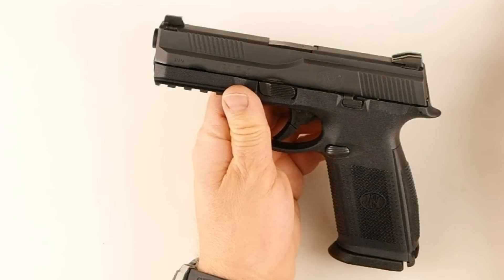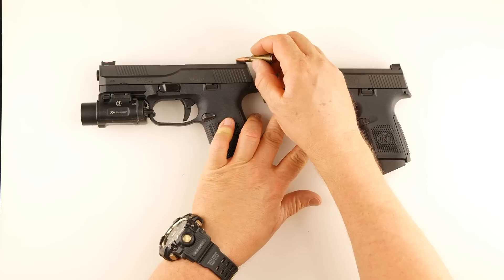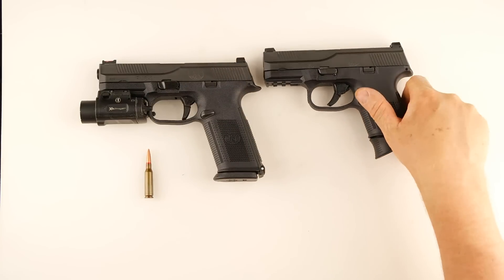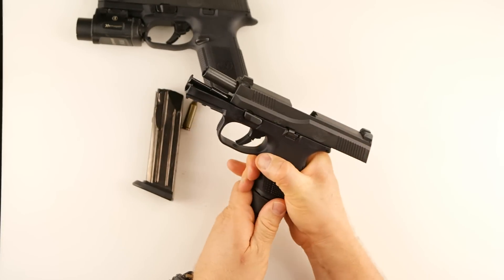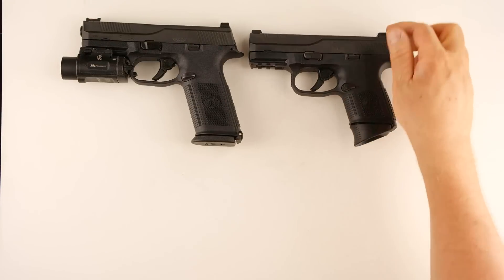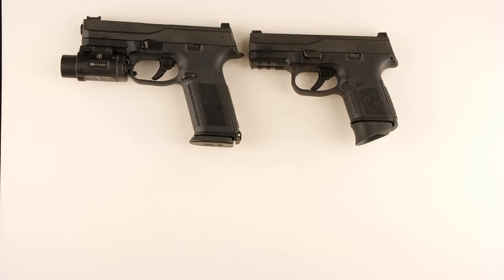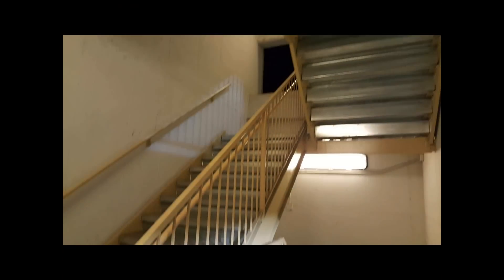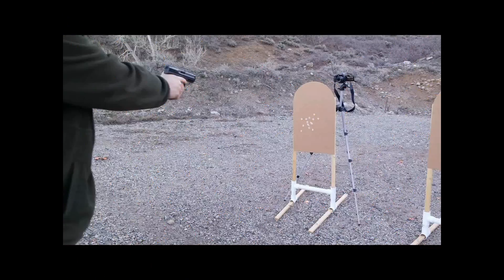FNS Rear Sight Mod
I had the rear sights on my FNS handguns mod'd to allow excellent one handed manipulation.  Check it out.